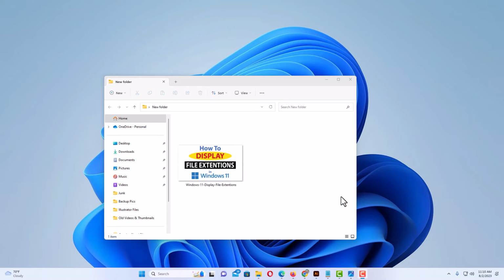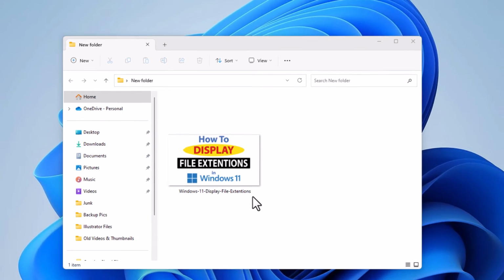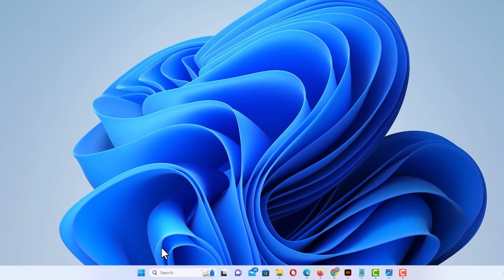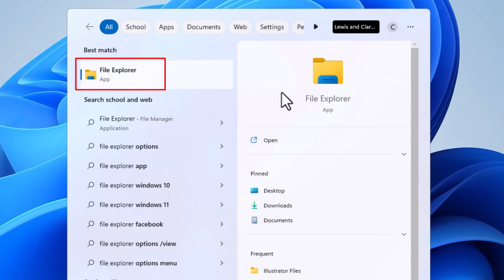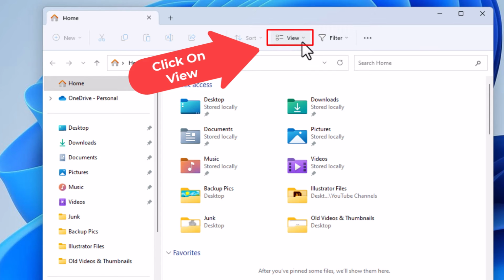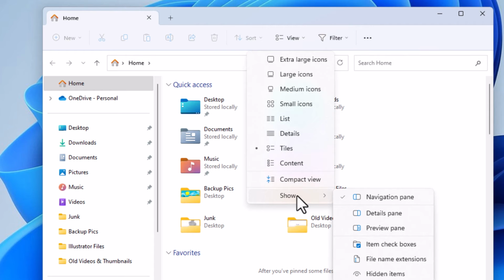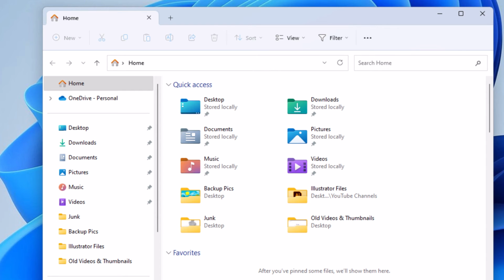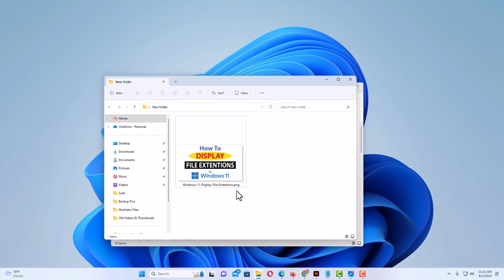How To Display File Extensions On Windows 11 ( Step By Step Tutorial )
How To Display  File Extension Names On Windows 11

This is a video tutorial on how to show file extensions in Windows 11.

Simple Steps
1. Use the task bar search to search for "File Explorer" and open it.
2. In file explorer, click on "View" and choose "Show" from the dropdown and then click on "File Name Extensions".

Chapters
0:00 How To Show File Extensions On Windows 11
0:15 Go To Your Desktop Screen
0:41 Search For File Explorer
1:05 In File Explorer Click On View - Show - File Name Extensions

windows 11 file extensions, how to enable file extensions in windows 11,  how to turn on file extensions, how to view file extensions in windows 11